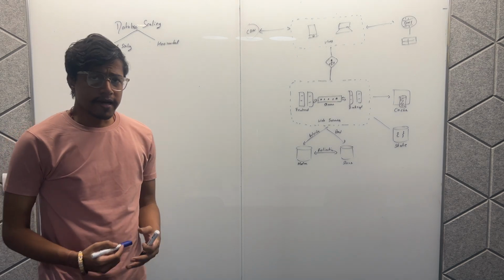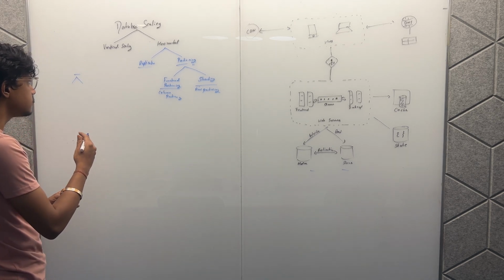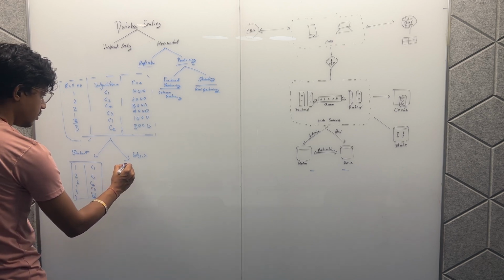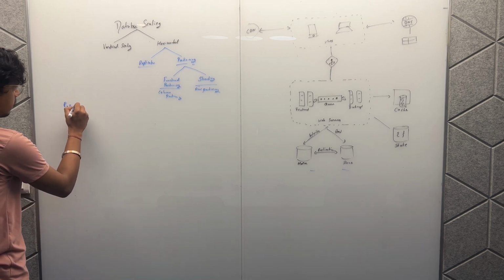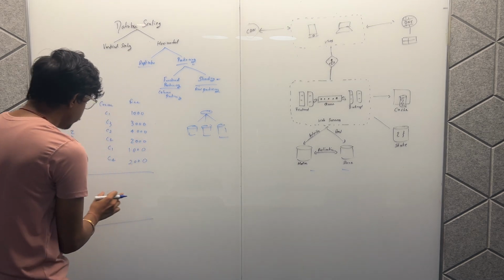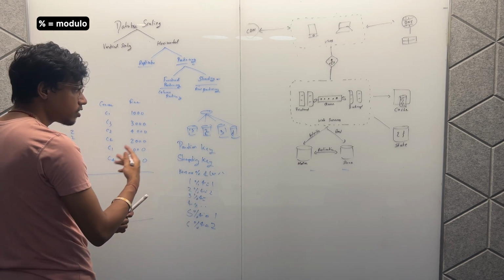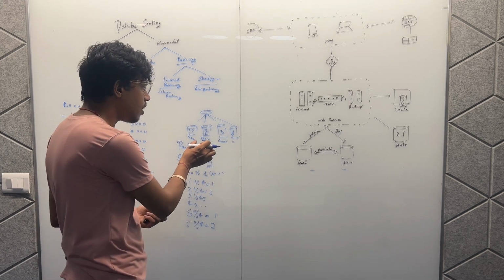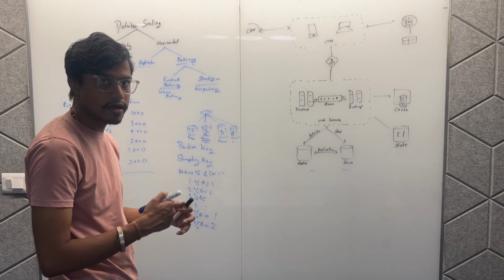Sharding | Episode 11: Part 2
This Video Covers the topic of Horizontal Scaling or Sharding, Sharding key and their uses. This is in continuation of Episode 11: Part 1 which covered Vertical Scaling.